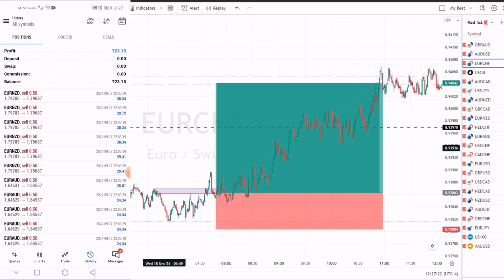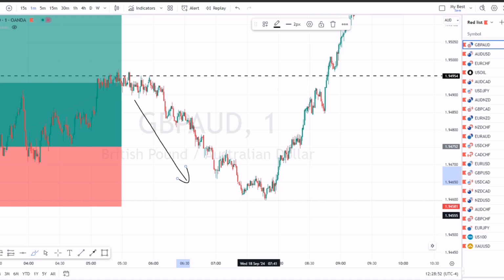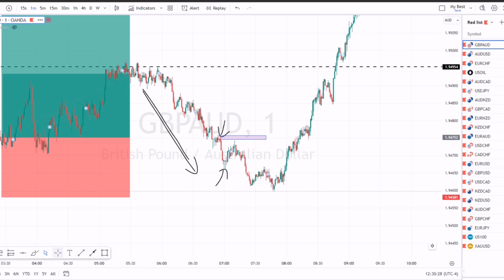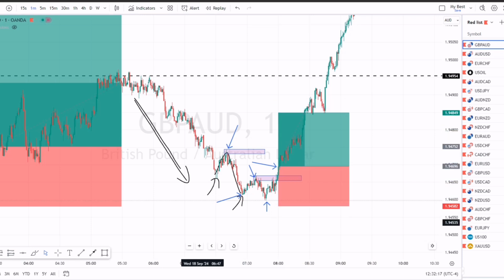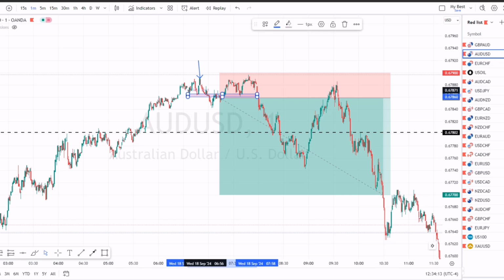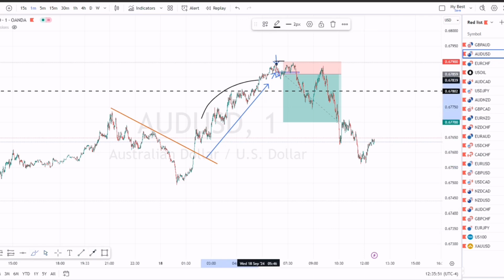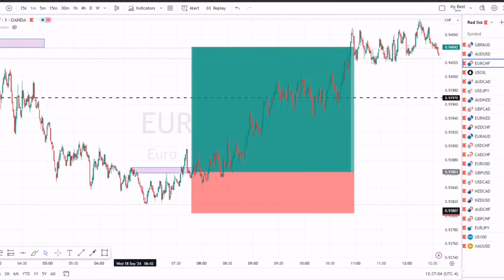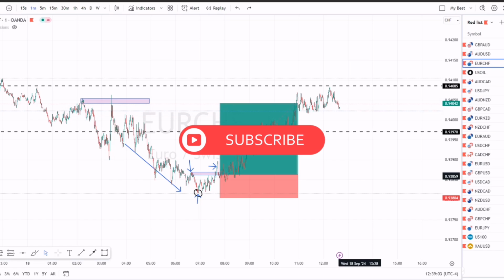Forex Winning Strategy of All Time 😎🔥